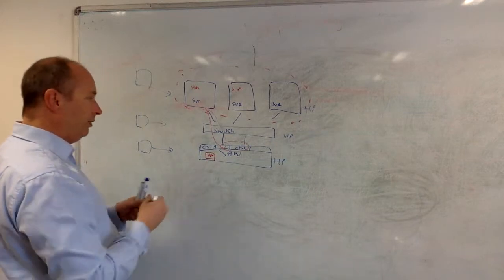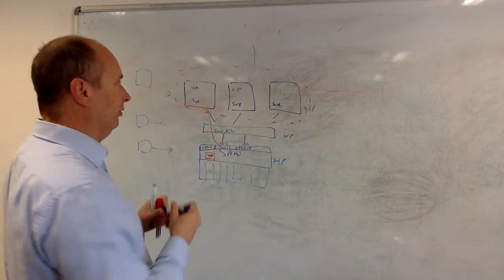3 tier infrasturucture short presentation By Kevin Penn of EssentialNET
Short video presentation for one essentialNET prospect.
Covering traditional 3 tier infrastructure.
Using VMWare. Covering some of the issues with VMWare licencing and what happens when we scale this.
The next video will feature Nutanix to show the comparison with Hyperconverged infrastructure.